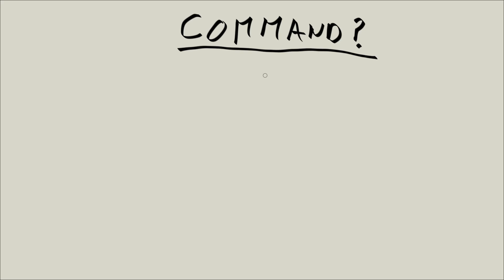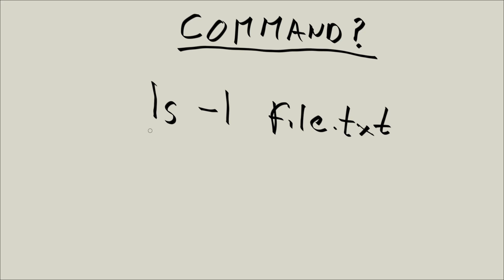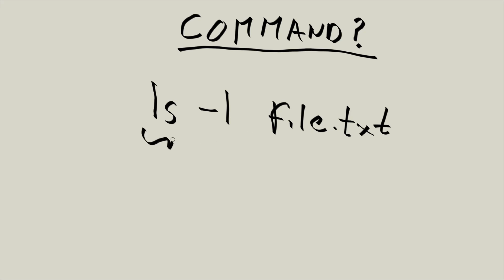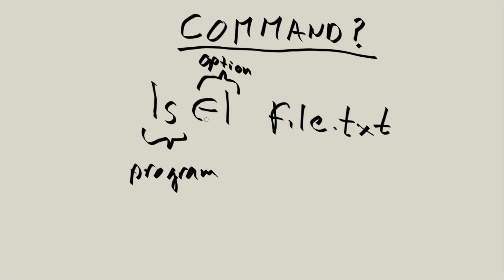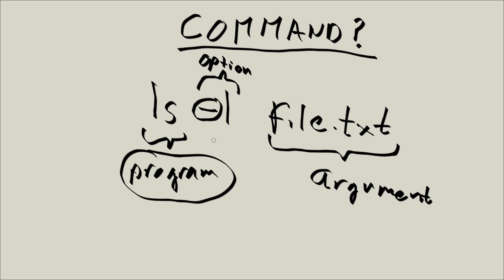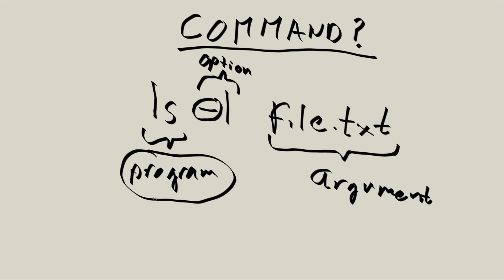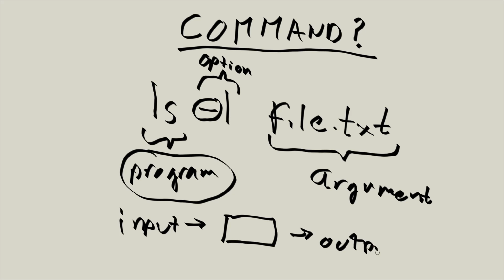Linux Tutorial Series - 13 - What is a command?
References:

Barrett, D. J. (2016). Linux pocket guide (3rd ed.). O’Reilly Media. Pages 3-4